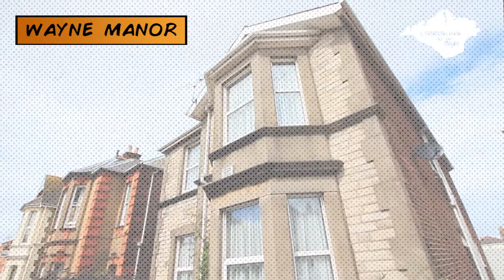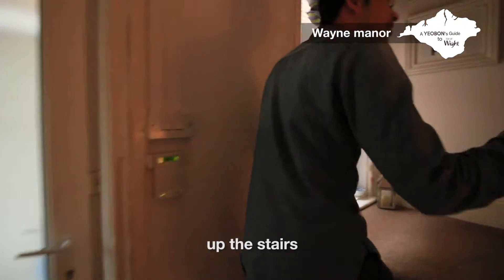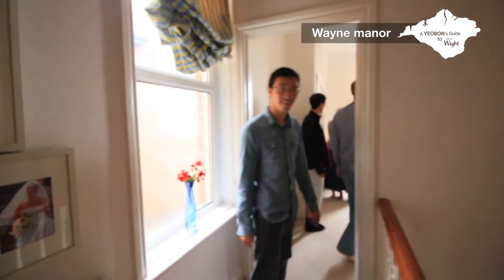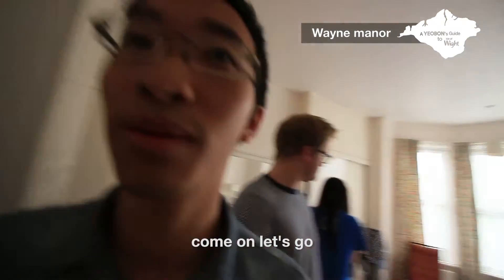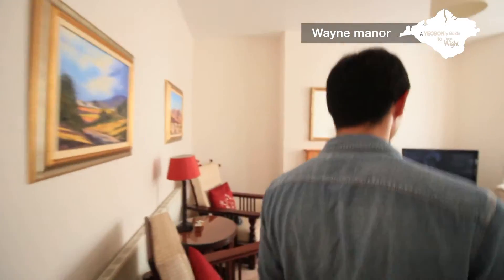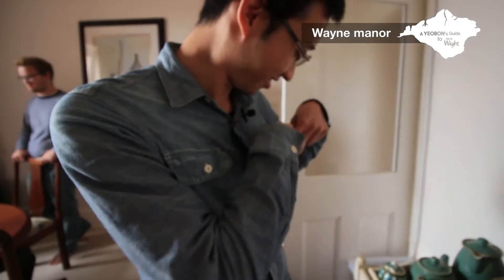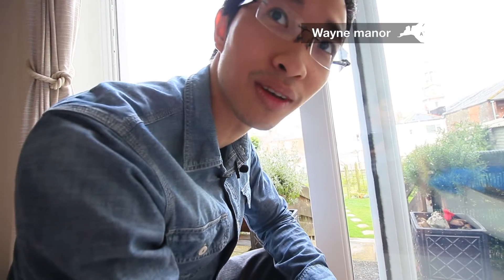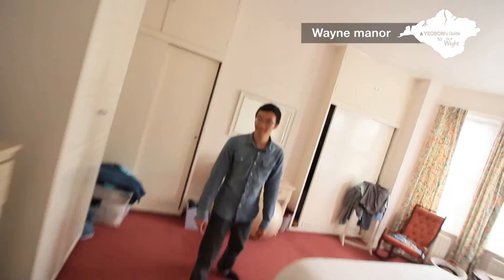A YB's Guide to Wayne Manor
YB pops by at Paul and Marie's whilst on his trip to the Isle of Wight.

Liked the video? Be sure to thumbs it up!

King's Cross Methodist Church
Service every Sunday @ 11am
Fellowship every Wednesday @ 7pm